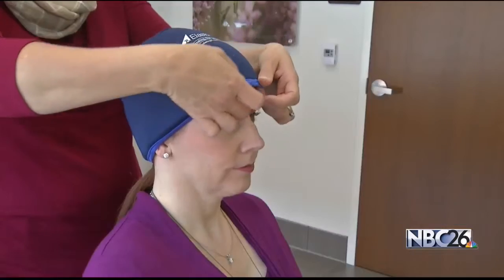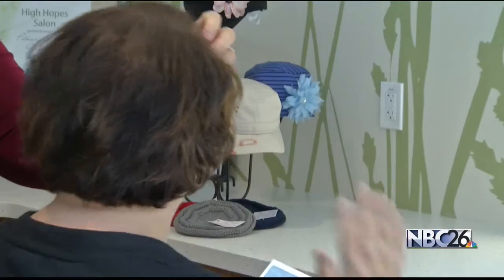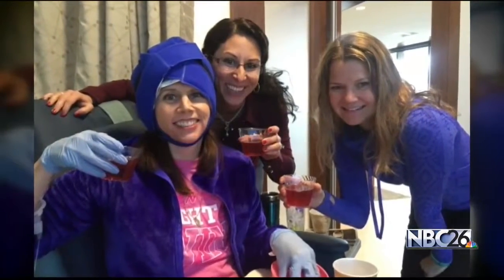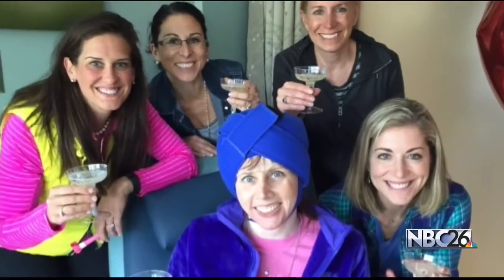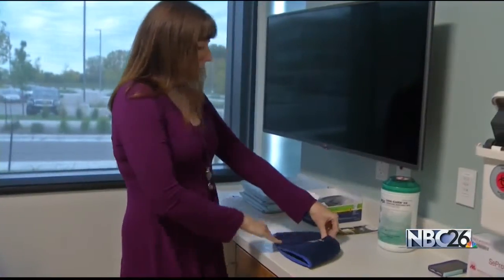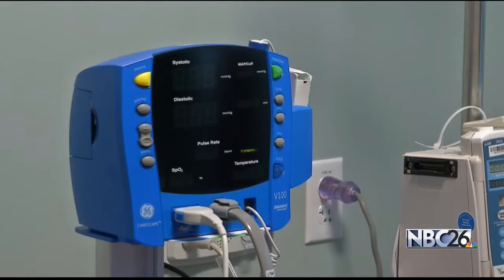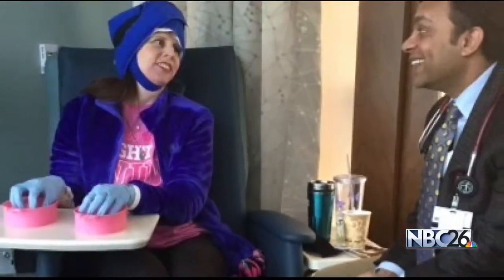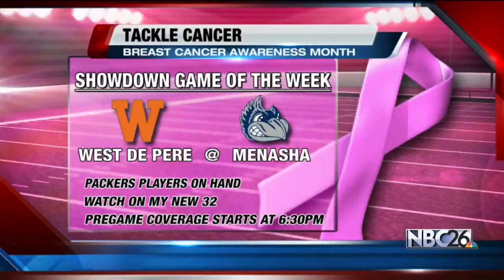Technology Helps Cancer Patients Keep Hair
The cold cap is new technology for ThedaCare Cancer Center in Appleton, but it's been used in Europe for more than a decade, and Bloomhuff was the first to try it here.